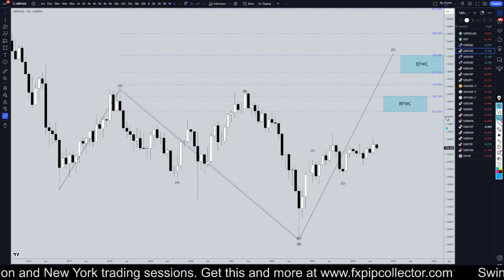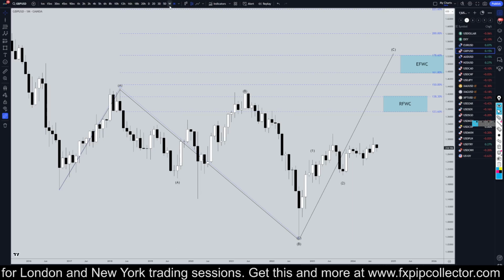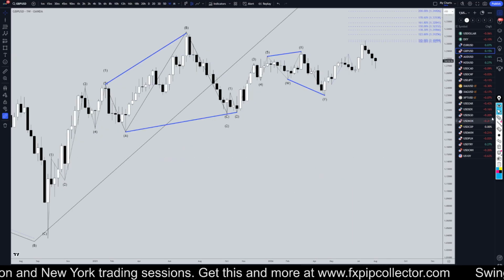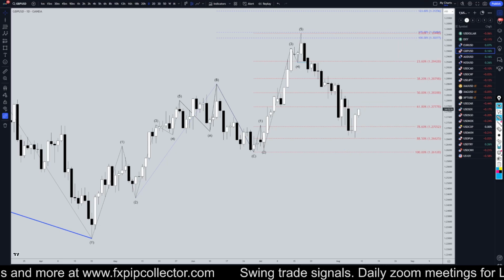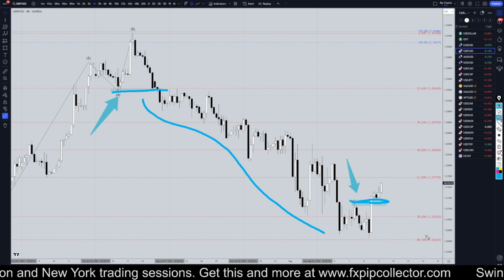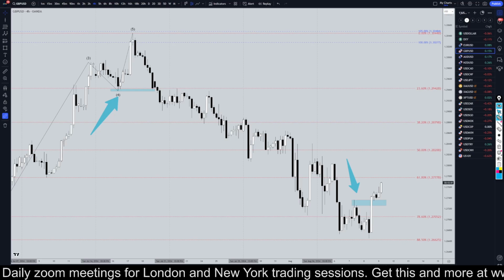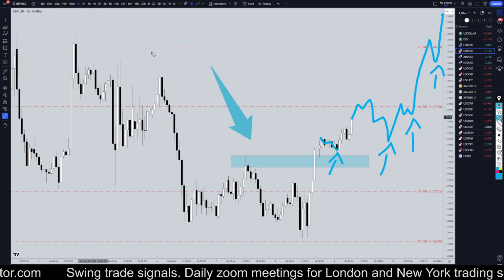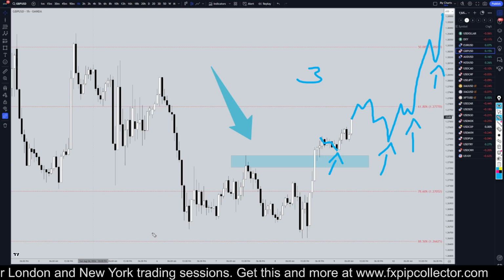Latest GBPUSD Forecast and Technical Analysis for August 9, 2024